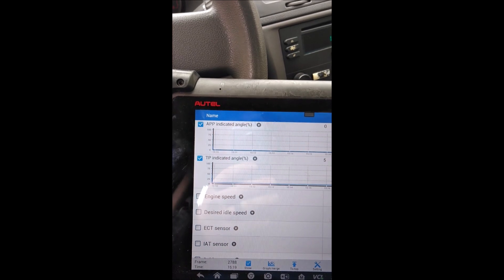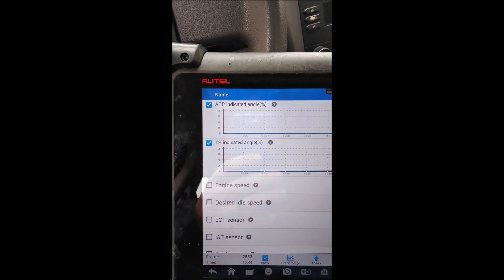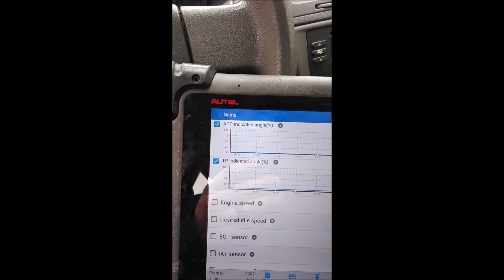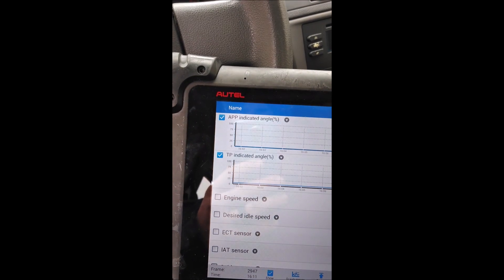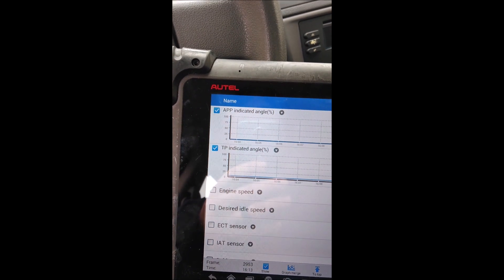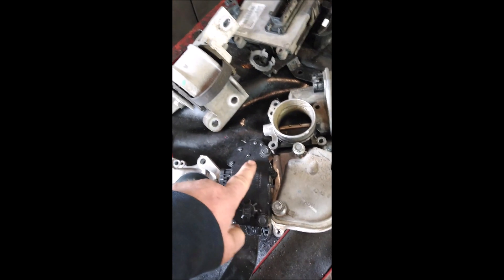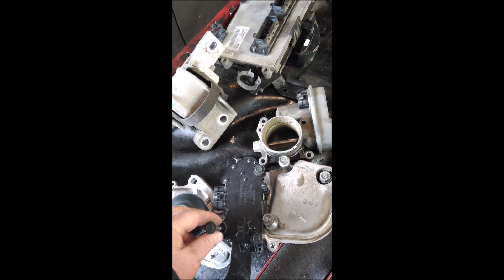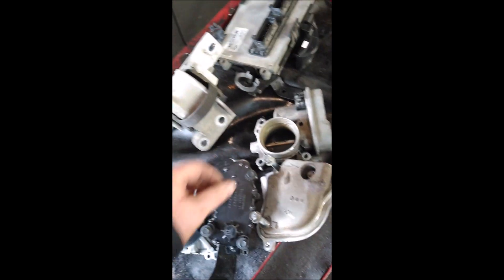2005 Cobalt Chevy p2135 p2138 p0651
This cobalt had p2135, 2138, p0651 looked over the scan tool on this mobile call and the APP or accelerator pedal sensor was dropping out. Dont automatically assume its the throttle body or tps.

Bad ecu numbers: 5182 thru 5304

If you are looking for a affordable small code reader check this one out